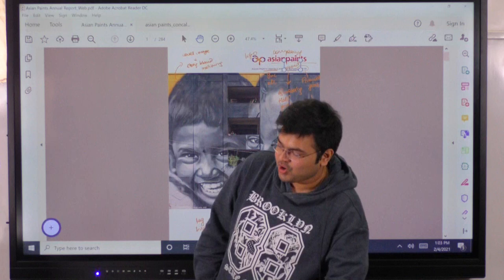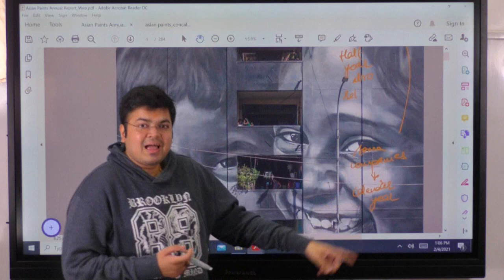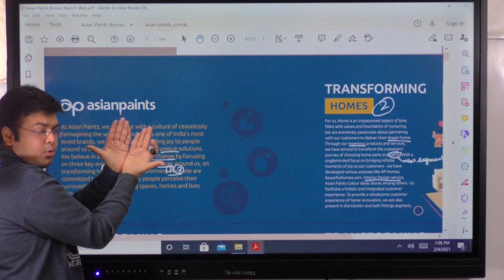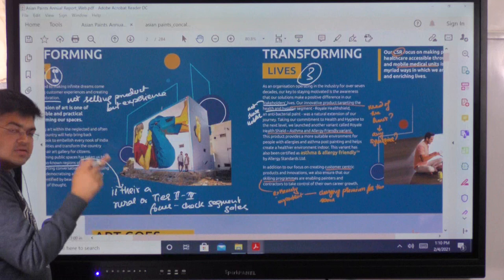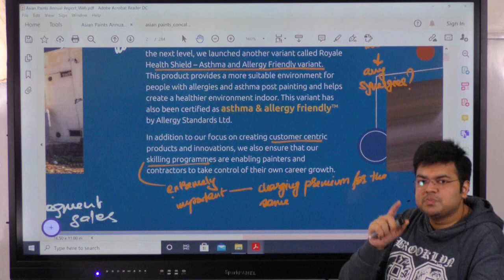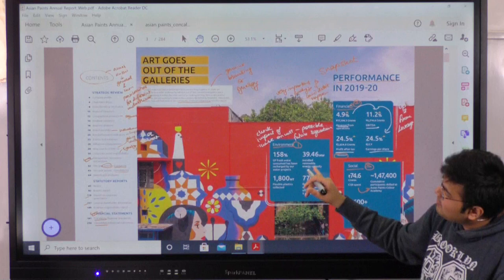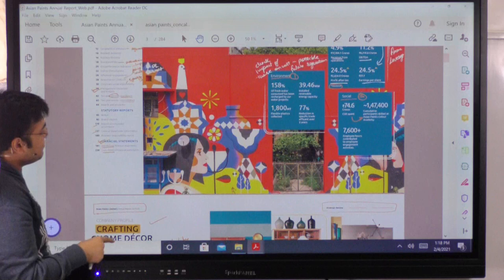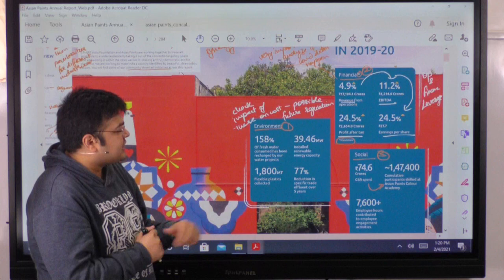Discussion on Asian Paints annual report2019 – 20.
Please download the file given from the below link, the clarity issue with respect to this lecture.
The clarity in terms of reading the document given on the whiteboard has been resolved from the 3rd lecture- initiating coverage lecture onwards.

Faculty- Aswini Bajaj
CA, CS, CFA, FRM, CAIA, CIPM, CFP, RV, CCRA, CIRA, CIIB, AIM

To Register
For Equity Research Module details, please WhatsApp us we shall guide you.

Hope you had a great learning experience!